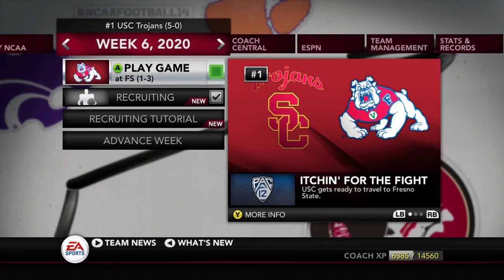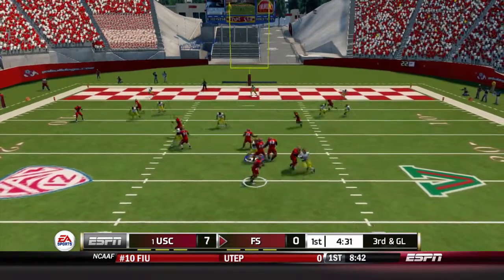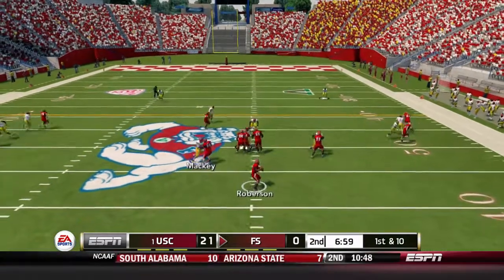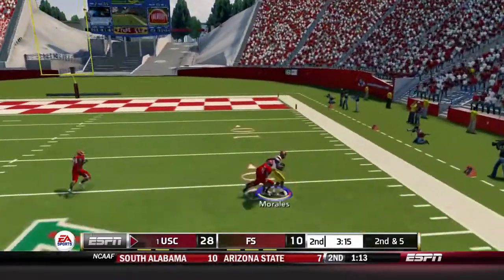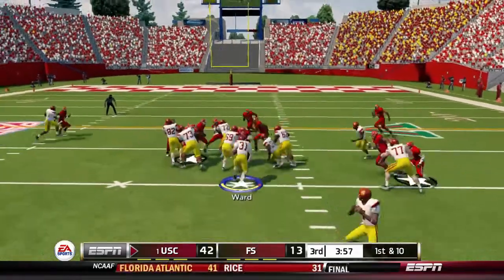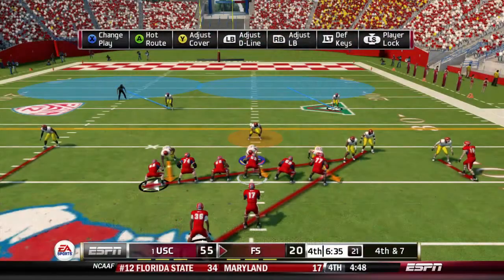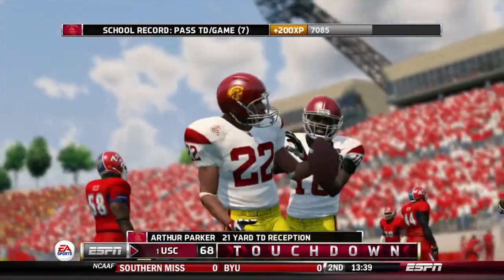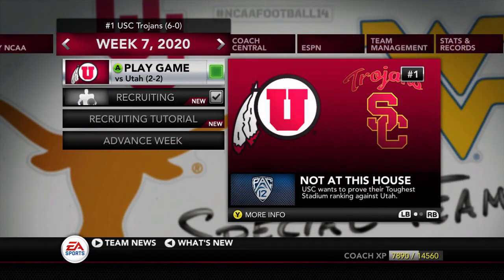EVERYTHING IS CLICKIN'!!!|NCAA FOOTBALL 14 - USC|EP.45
USC Trojans Travel to Fresno State. Season 8 Game 7